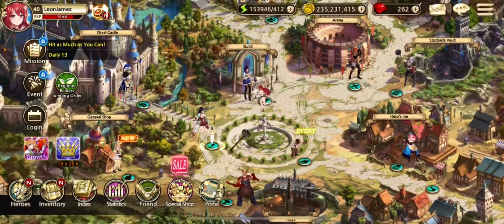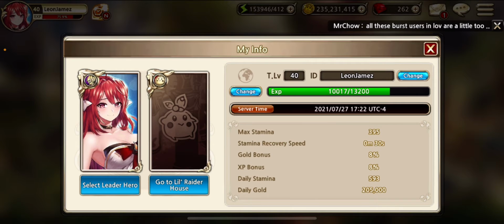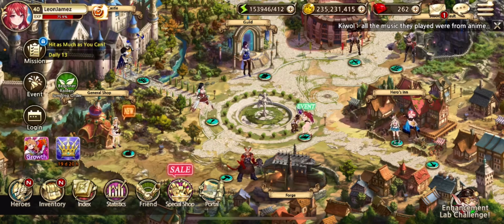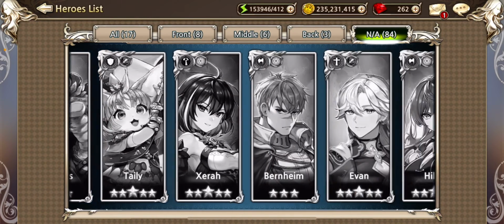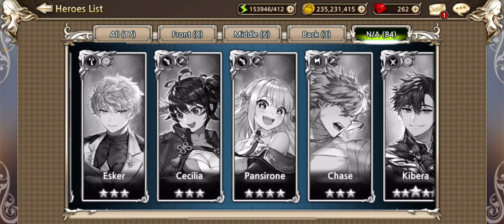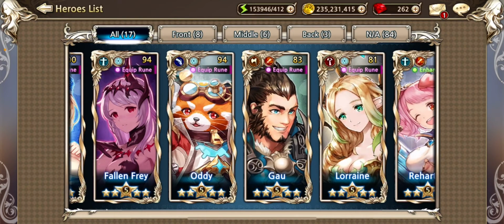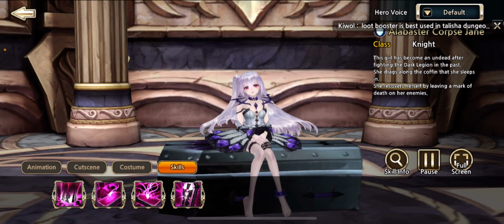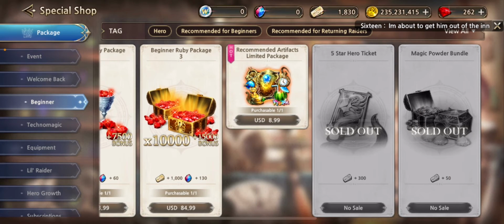Your "Core" Team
LeonJames#0440

NA Server on KR

LeonJames:
DPS: Laudia

LeonJamez:
DPS: Erze